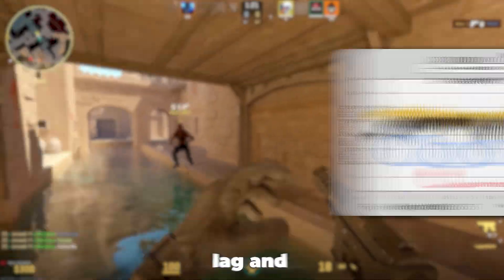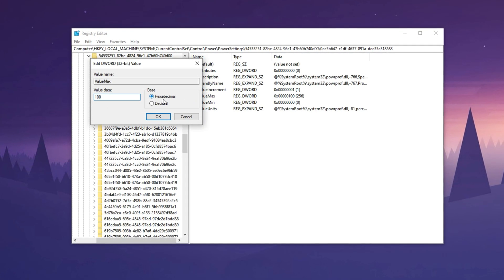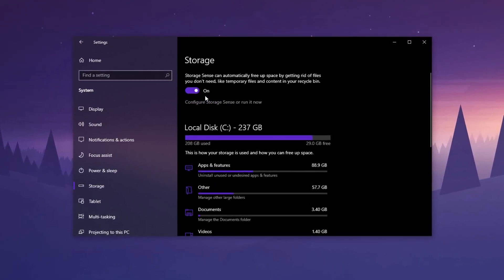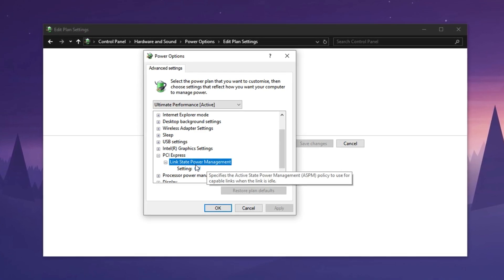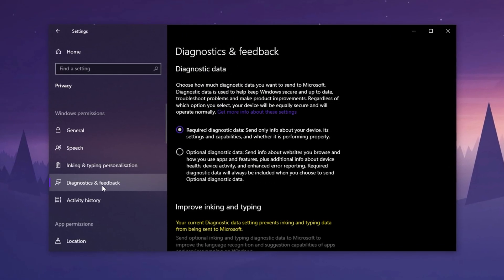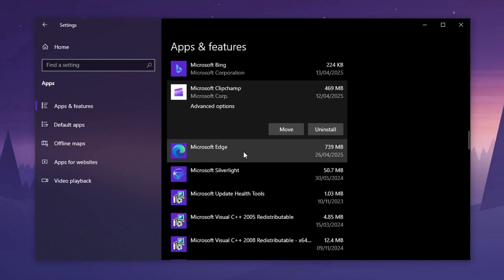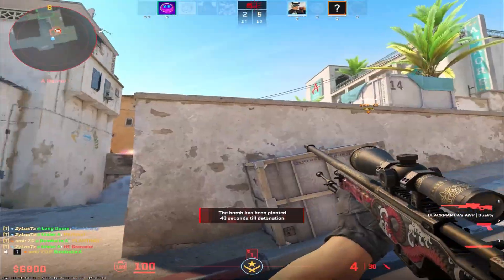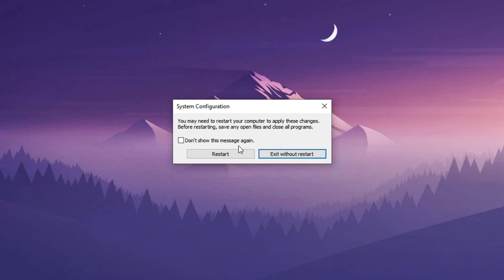FIX Your CS2 CPU Performance Issues FAST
🚀 UNLOCK MAXIMUM PERFORMANCE! Is your CPU bottlenecking your FPS in CS2 (Counter-Strike 2) and other games? 🎮💻 This STEP-BY-STEP BEST CPU Optimization GUIDE reveals PROVEN OPTIMIZATIONS to squeeze every drop of power from your processor for buttery-smooth gameplay!

✅ BEST IN-GAME & WINDOWS SETTINGS – Eliminate stutters & boost FPS!
✅ PRIORITIZE CS2 ON YOUR CPU – Reduce input lag instantly!
✅ DISABLE USELESS BACKGROUND PROCESSES – Free up CPU power!
✅ POWER PLAN TWEAKS – Unlock hidden performance!
✅ OVERCLOCKING & STABILITY TIPS (Safe for beginners!)

📌 TIMESTAMPS:
00:00 – Intro
00:49 – Optimize Registry Settings
02:34 – Remove Clutter From Your PC
03:43 – Optimize Power Plan Settings
05:20 – Remove Background Activities
07:53 – Reduce Unnecessary Visual Effects
09:21 – Windows Hidden Settings
10:50 – Disable Background Services
12:18 – Cleanup Windows Junk Files

1- Competitive Counter-Strike players looking for an edge

2- Gamers experiencing low FPS or stuttering

3- PC enthusiasts who want to maximize their hardware performance

4- Anyone who wants to improve their gaming experience without spending money on new hardware

Registry Commands:
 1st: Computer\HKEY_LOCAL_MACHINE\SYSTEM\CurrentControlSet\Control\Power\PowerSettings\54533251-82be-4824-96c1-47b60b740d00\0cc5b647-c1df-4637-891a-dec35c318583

2nd: Computer\HKEY_LOCAL_MACHINE\SYSTEM\CurrentControlSet\Control\PriorityControll

📈 Results:
After applying these optimizations, I saw a significant boost in FPS, smoother gameplay, and reduced input lag. Whether you’re playing ranked matches or just having fun, these tweaks will help you perform at your best.

💬 Let’s Discuss!
Have you tried any of these optimizations? What’s your favorite way to boost Counter-Strike performance? I’d love to hear your thoughts and experiences.